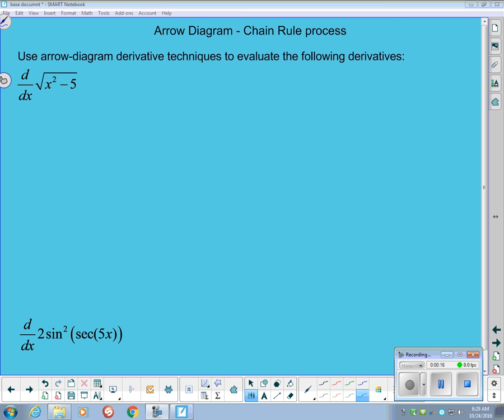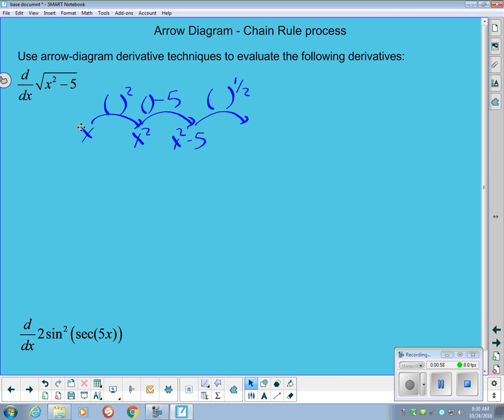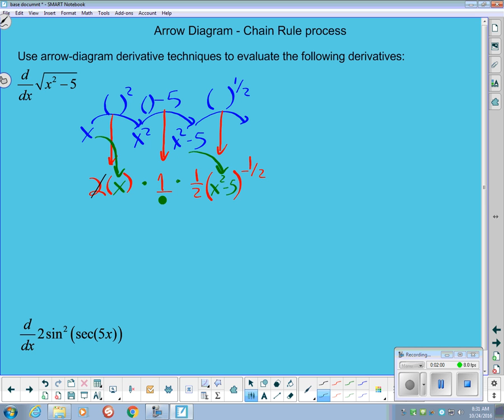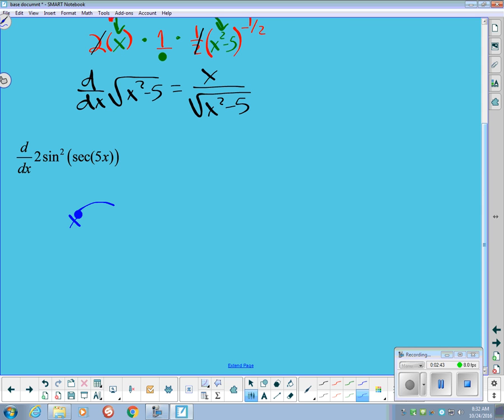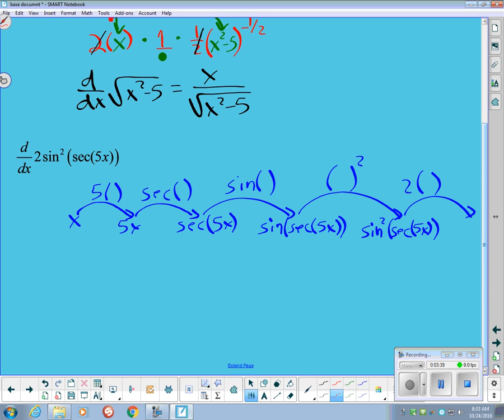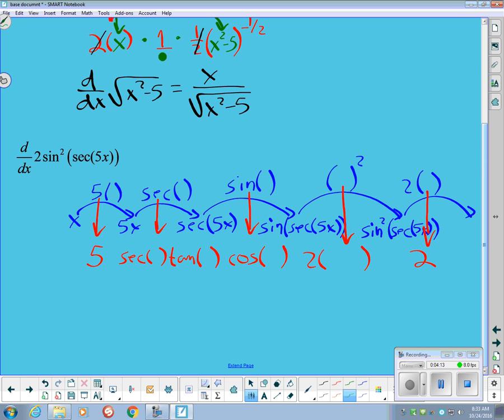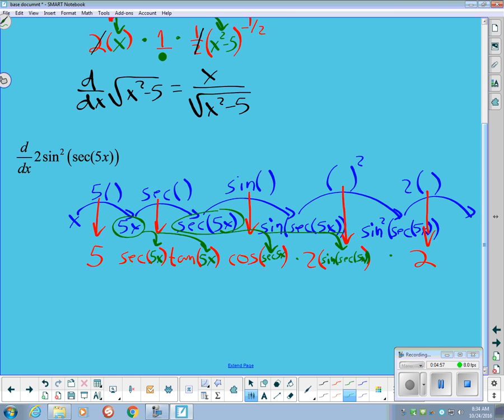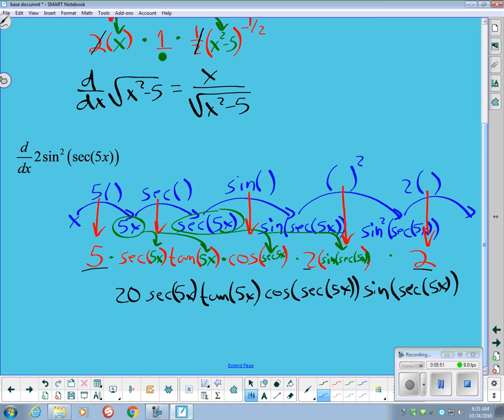Arrow diagram Chain rule composition only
Showing the process of executing the chain rule using the arrow diagram representation